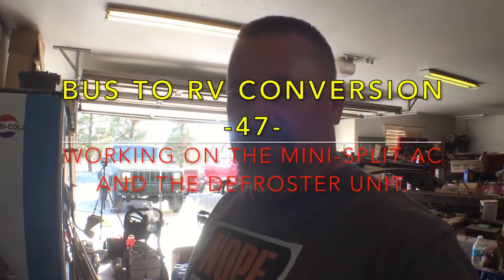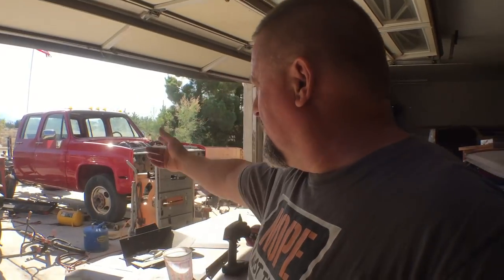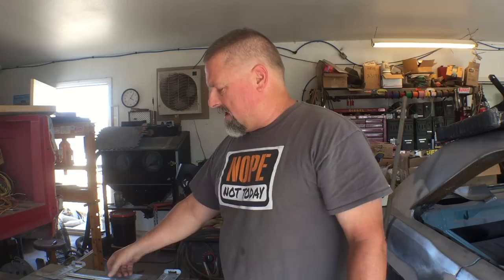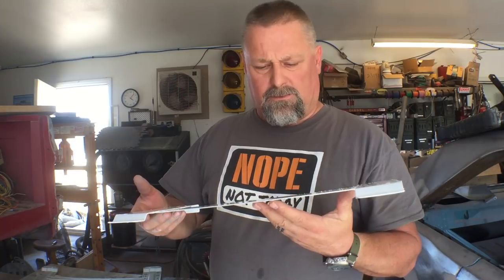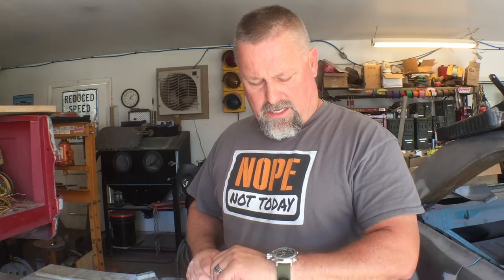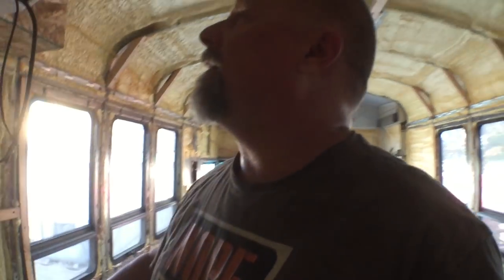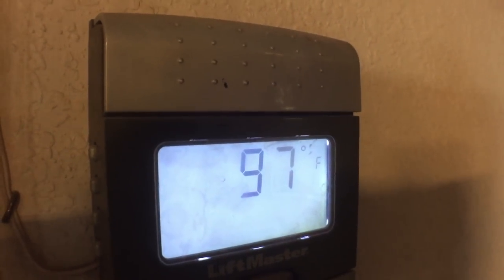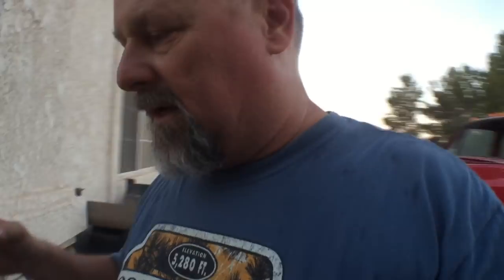Bus to RV Conversion 47 Mini-Split and Heater Box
Installed the supply lines and electric for the mini split AC and built a heater/defroster box to keep the windshield clear. Plus, I found a potentially fatal problem. mkdvojnqpfoivnoqerig-019834utpo134ngwrtin9248hg92